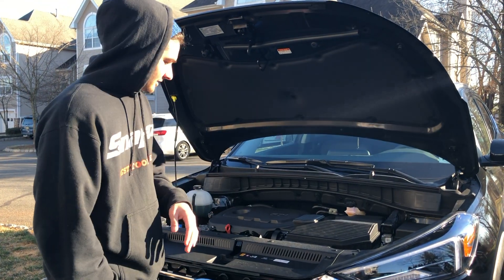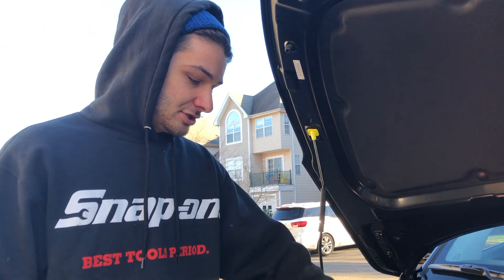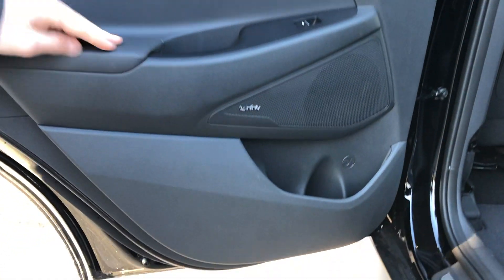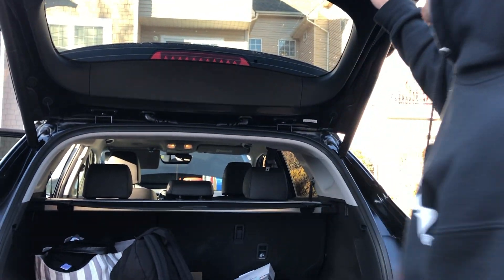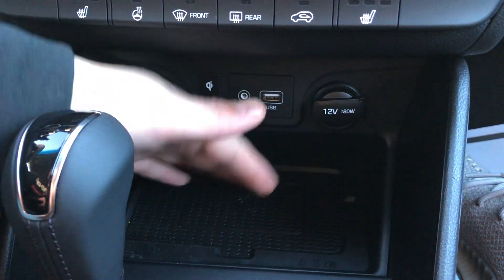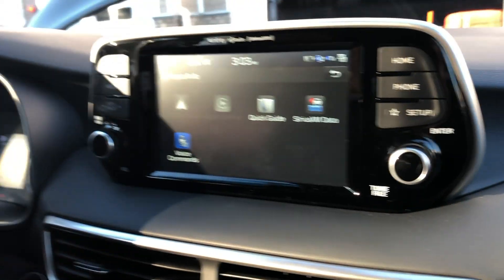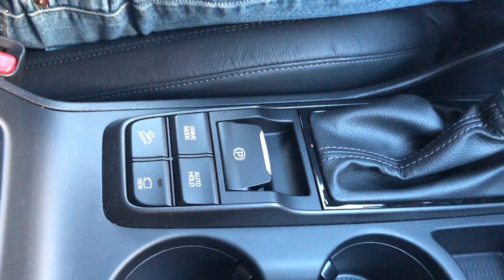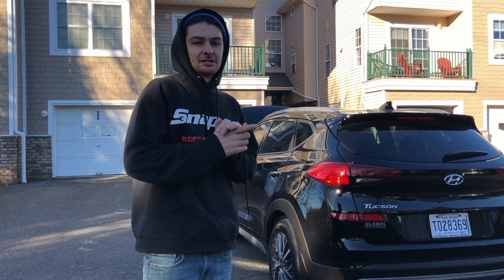REVIEW: 2019 HYUNDAI TUCSON LIMITED | 2019’S BEST COMPACT SUV?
Hey guys! Austin from Ratchet Wrenches doing a review on a 2019 Hyundai Tuscon Limited model. This is our first review so please help us out with feedback both positive and negative! If you want a sporty SUV this would be the car I recommend.